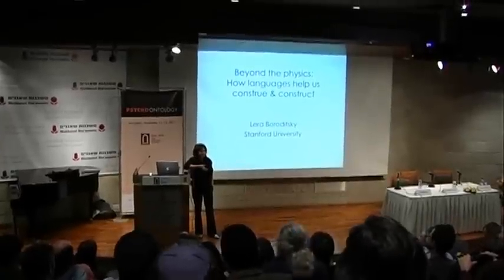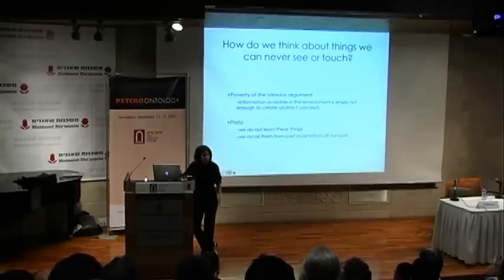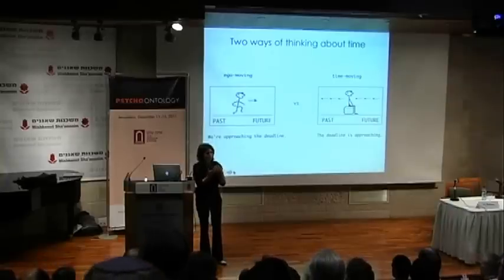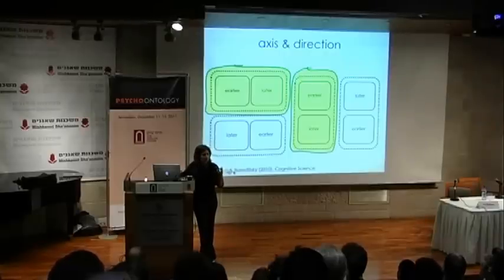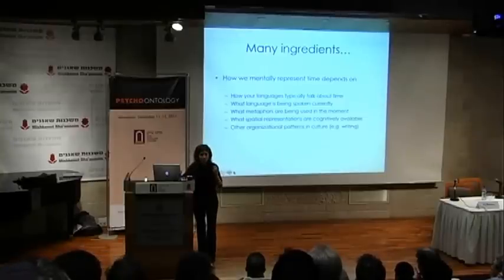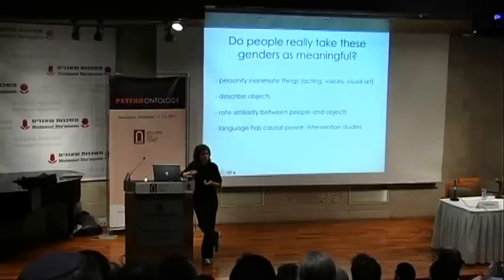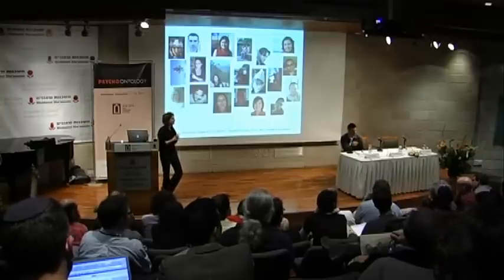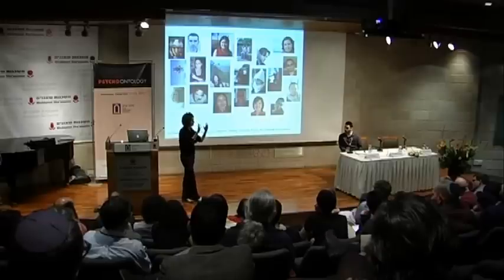Lera Boroditsky - Beyond the Physics: How Languages Help us Construe & Construct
How are we able to think about things we can't see or touch?

Lera Boroditsky is an assistant professor of psychology at Stanford University and Editor in Chief of Frontiers in Cultural Psychology. Boroditsky's research centers on how knowledge emerges out of the interactions of mind, world, and language, and the ways that languages and cultures shape human thinking.

Lecture given during The Shalem Center's Psycho-ontology Conference, December, 2011.